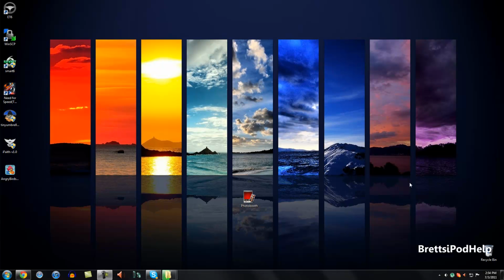Get Mac Photobooth for Windows PC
Want a port over of the great Mac Photobooth?  Heres how to get it for any Windows PC!